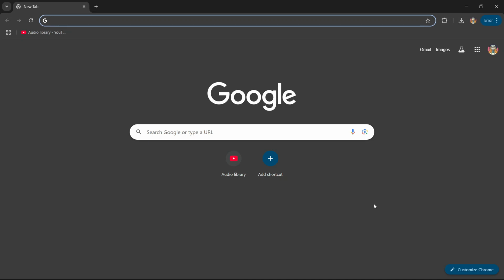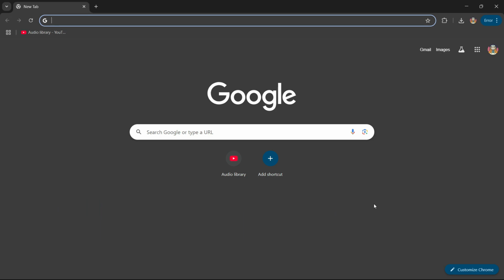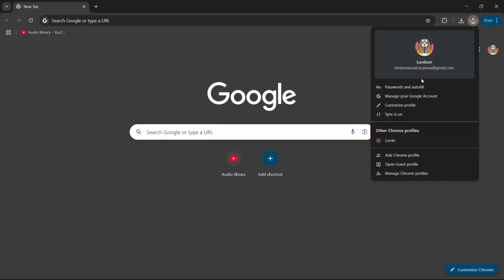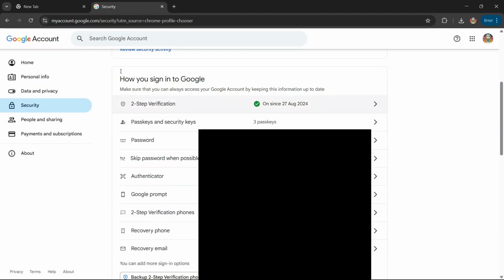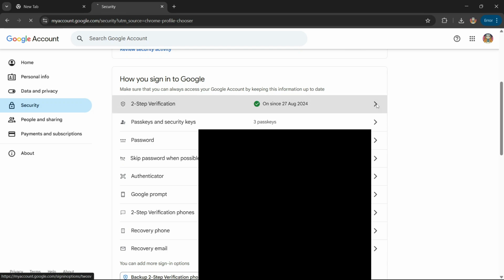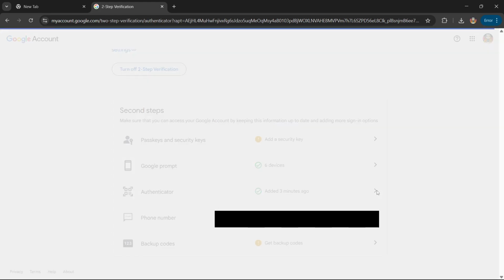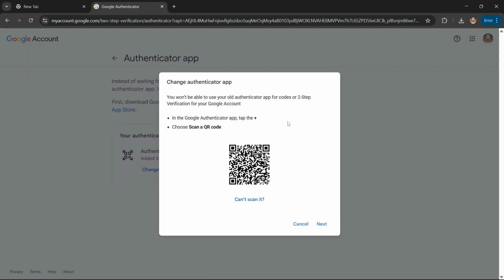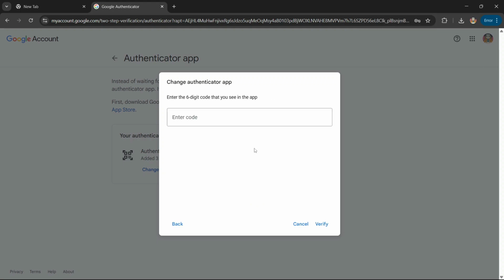Restore Google Authenticator On New Phone | Google Authenticator Setup Old Phone Codes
Looking for a guide on how to restore Google authenticator code on new phone? In this tutorial that solves Google authenticator app deleted, we'll guide you on how to recover Google authenticator without old phone.